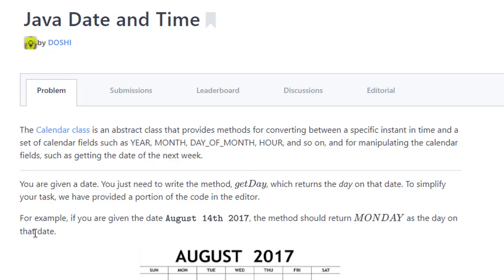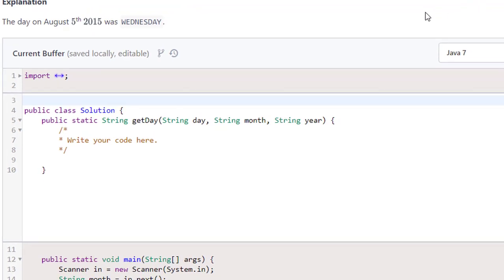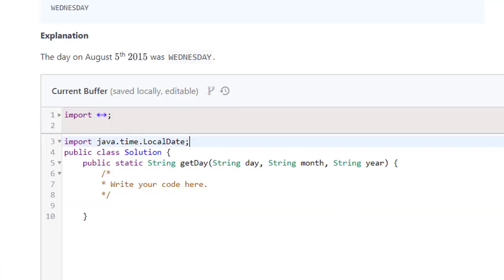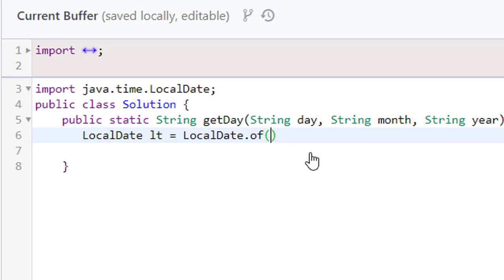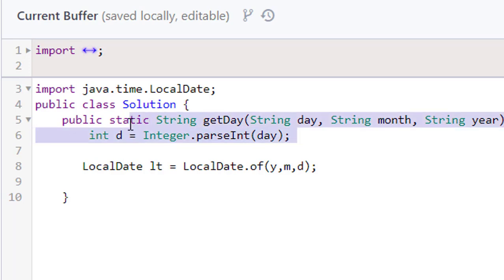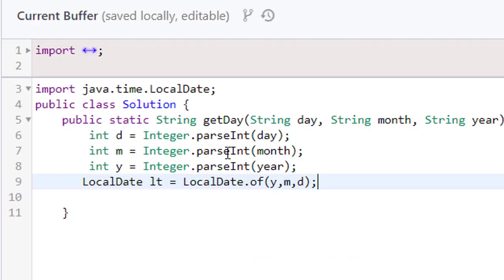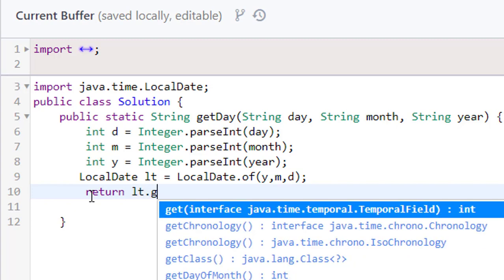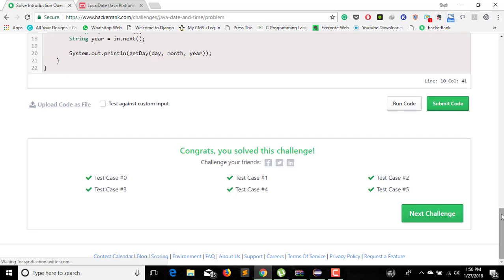12. Java Date and Time - Introduction | Hackerrank